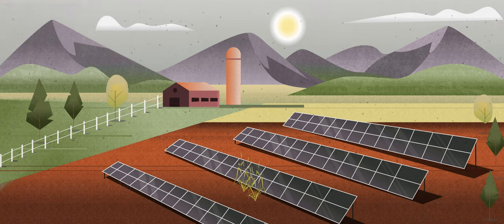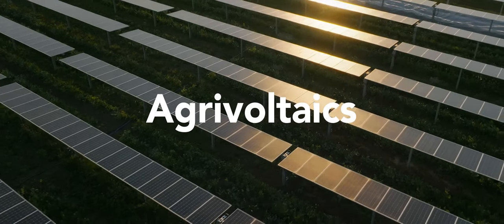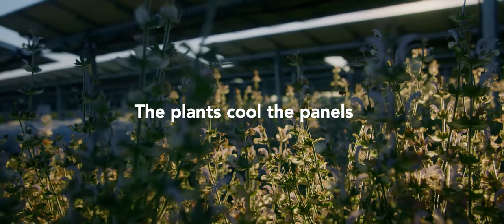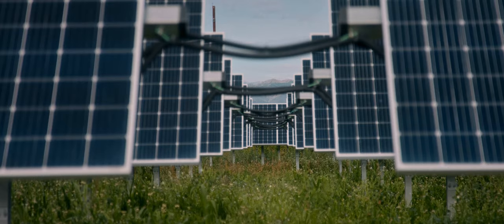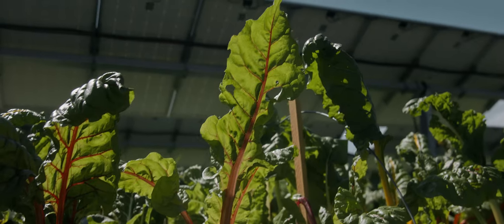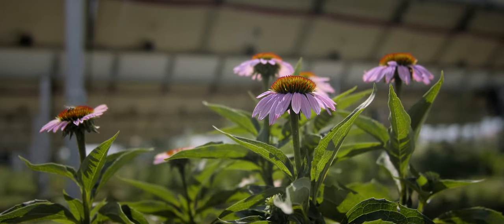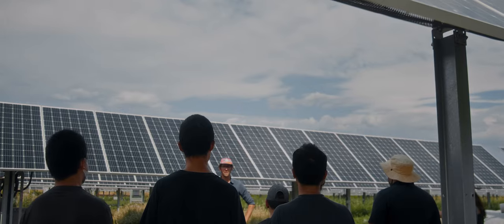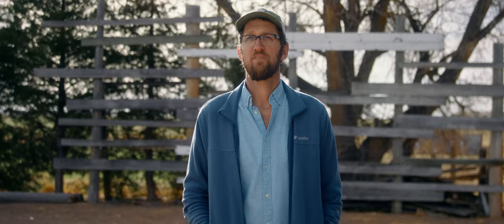Agrivoltaics at Jack's Solar Garden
Jack's Solar Garden's 2022 season caught on film by documentarian Chad Weber of Longmont, Colorado. Hear from our people, see the work that has been done, decide how the future of solar development on America's farmland.

MB01GQ6NVZ2N6OH
MB017E1UZT9GIOR
MB01ODNYM16FW2W
MB01NRX82HBZ0NB